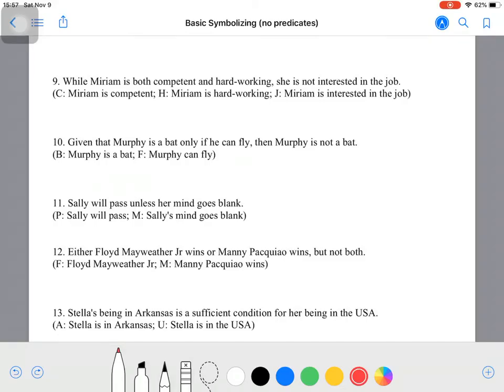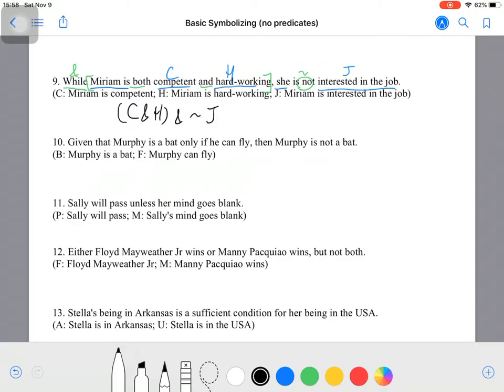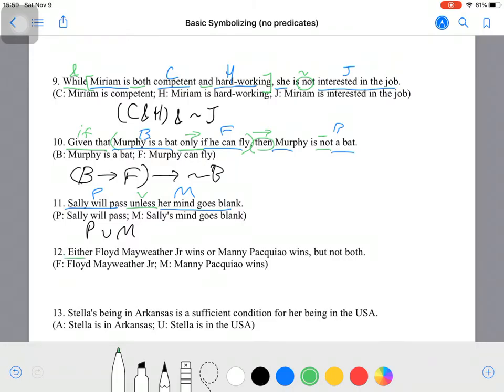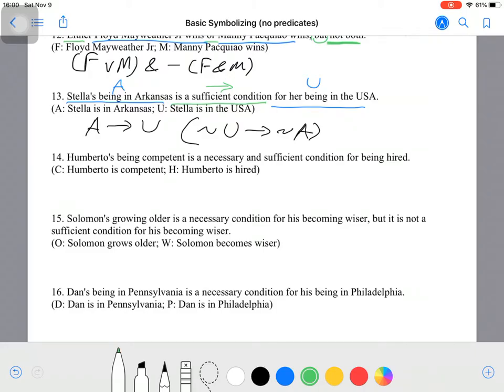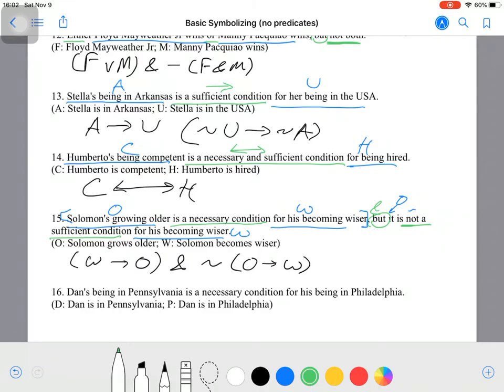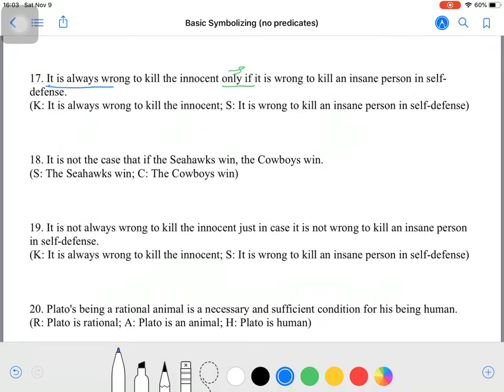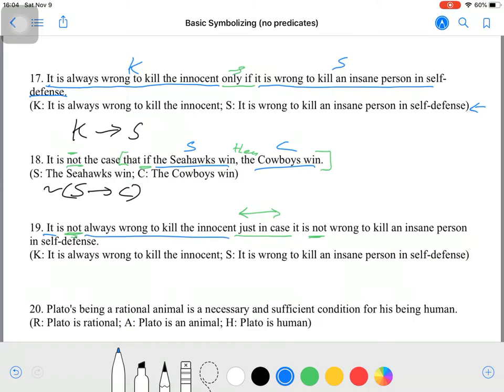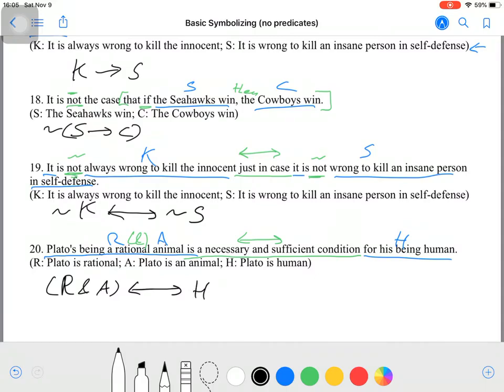Basic Symbolizing pp.5-6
These are intended to help you practice. However, your exam will only have quantified/predicate translations with and without relational translations.